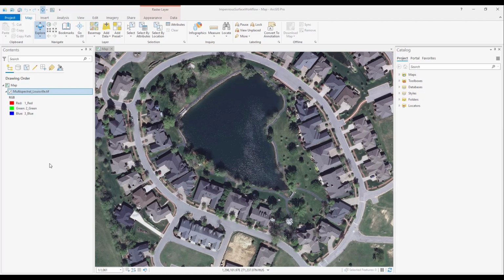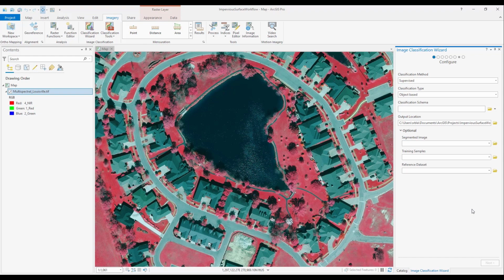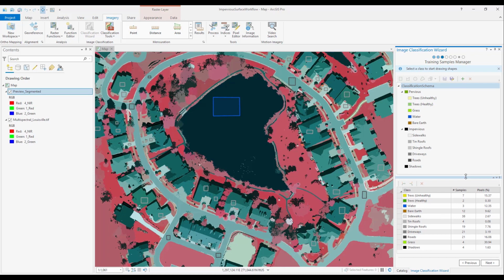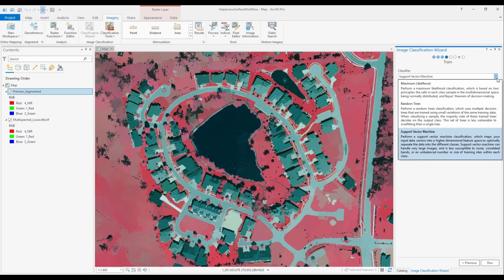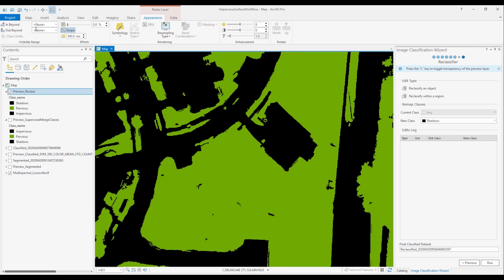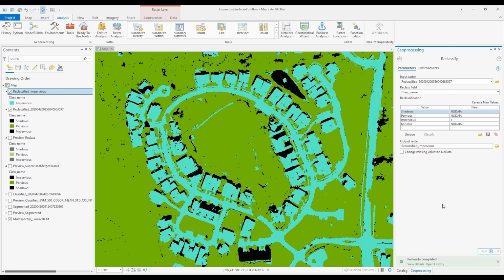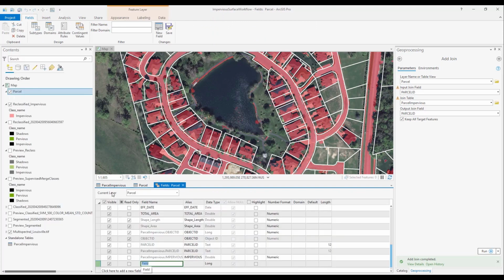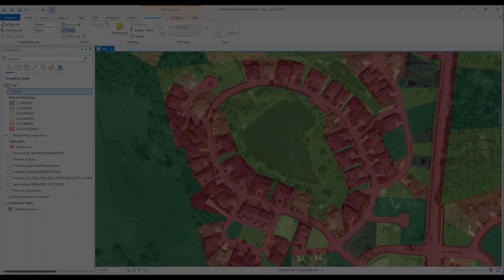ArcGIS Pro: Machine Learning Classification for Impervious Surfaces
Many local government institutions use impervious surfaces (i.e. roads, roofs, and sidewalks) to calculate the stormwater bill for a property. In this demo, learn how to use machine learning classification to extract features from multispectral imagery. We’ll use an object-oriented feature extraction method and ArcGIS Pro classification wizard to accomplish this.

ArcGIS products used: ArcGIS Pro and ArcGIS Image Analyst extension